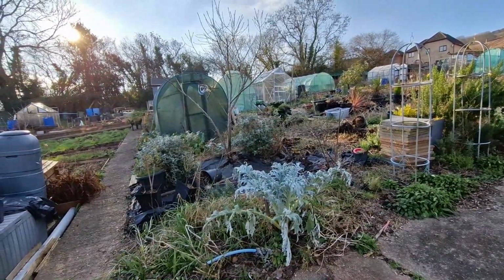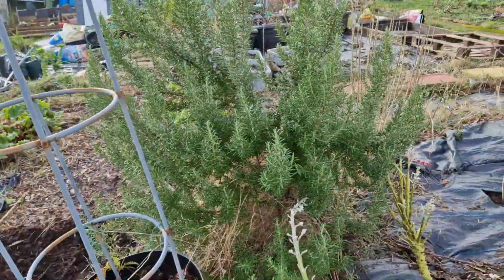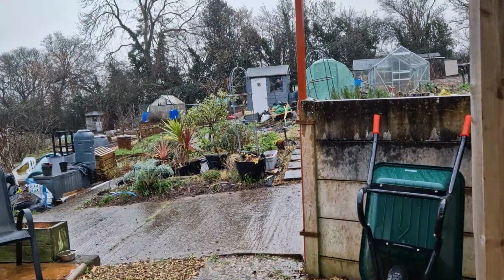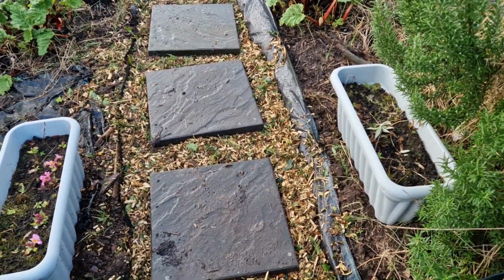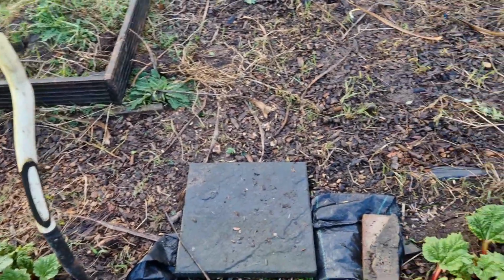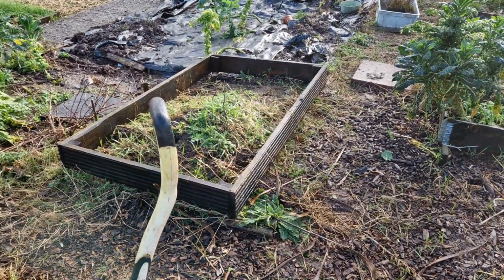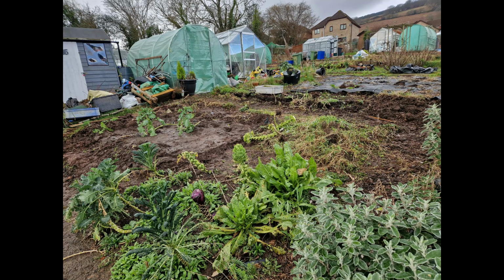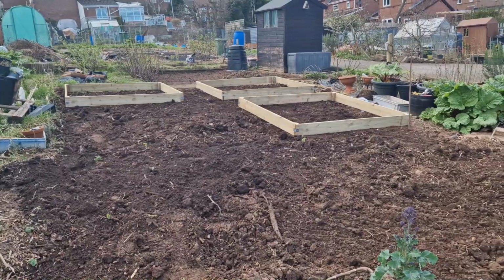Redeveloping my allotment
It's like starting over again, completely clearing part of my allotment ready to install raised beds. All in an effort to try and make things easier for myself. It worked on my smaller plot which I installed exactly the same raised beds on. It turns things into bite sized chunks rather than large bits of ground which can become overwhelming.